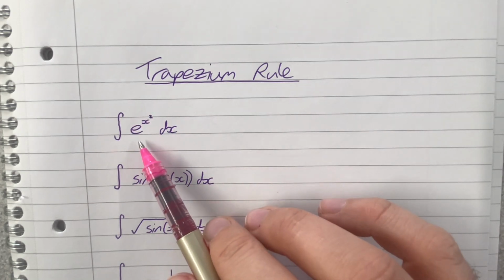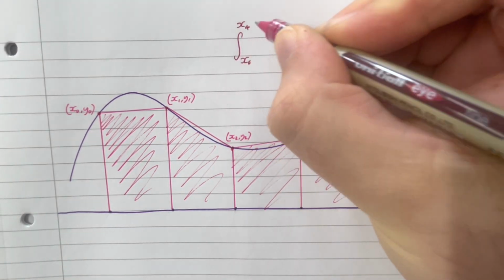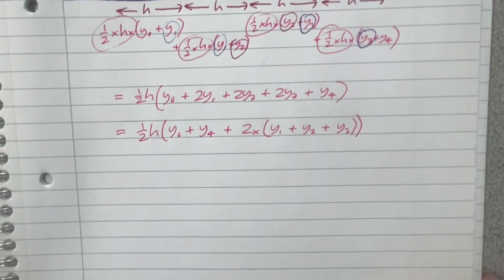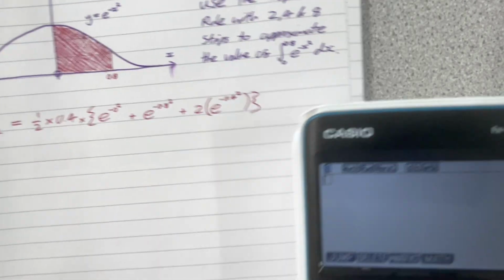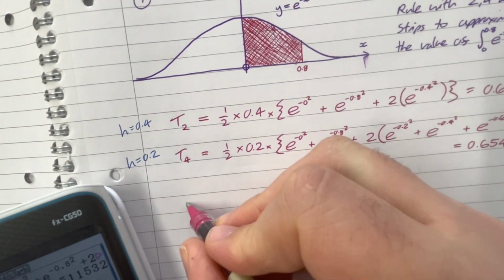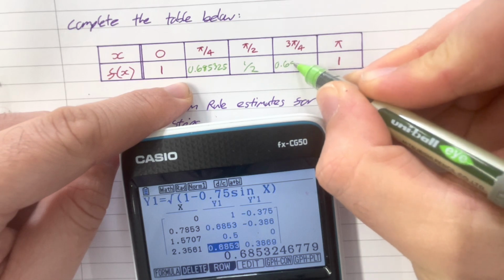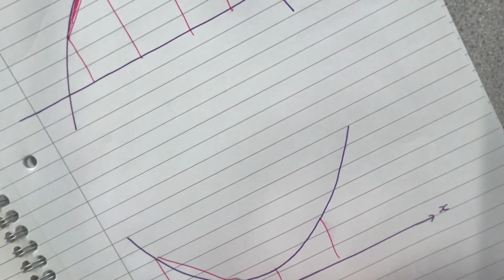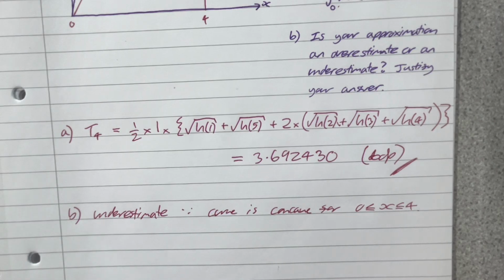Year 13 Pure 50 The Trapezium Rule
We derive the formula for the trapezium rule and see the trapezium rule in action for a number of worked examples.